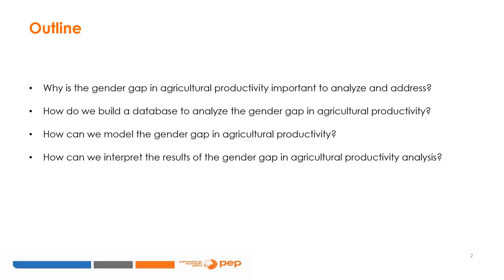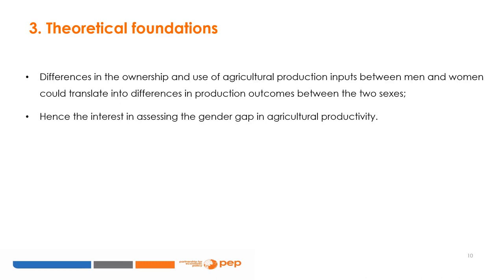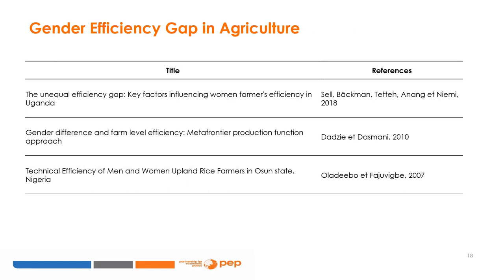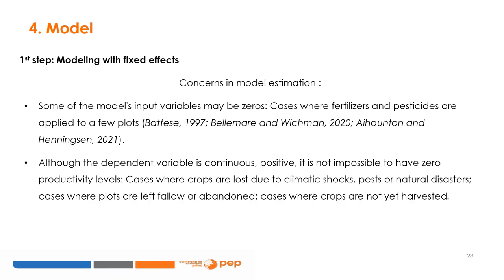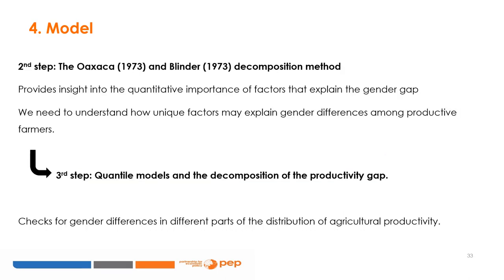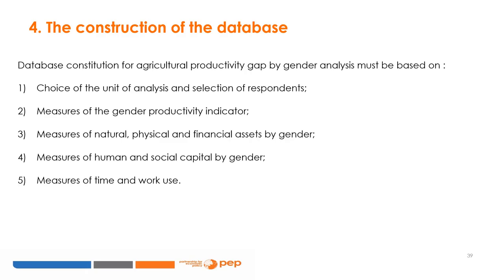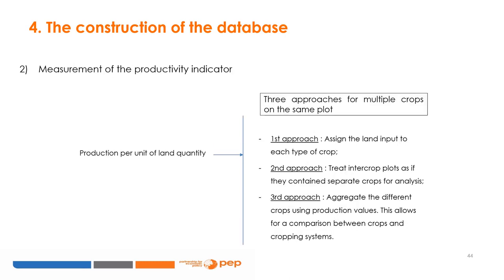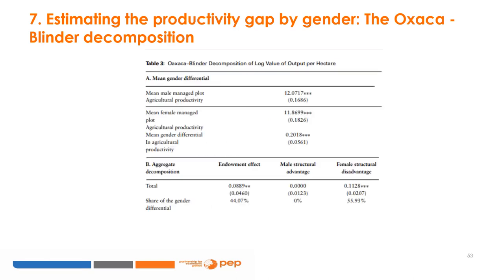The gender agricultural productivity gap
This module focuses on modelling the gender productivity gap in agriculture. It explains how to build a suitable dataset, model the gender productivity gap within the household in contrast to previous method of estimating the gap between the household, and interpret the results in agricultural productivity analysis.